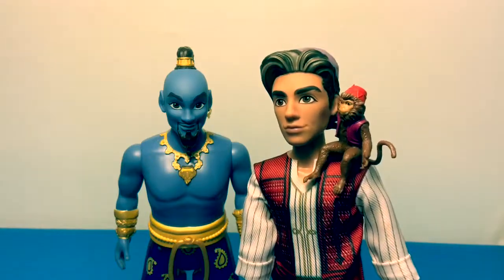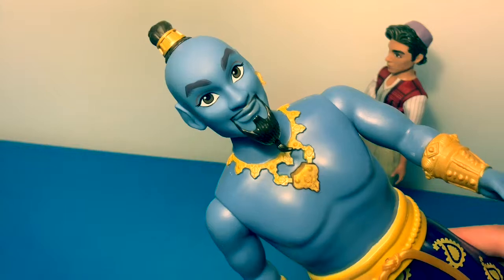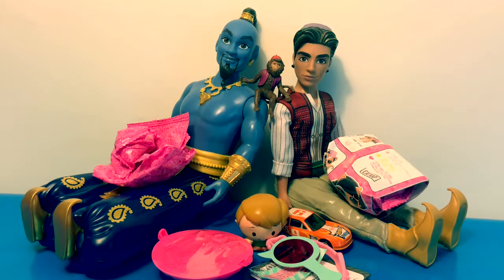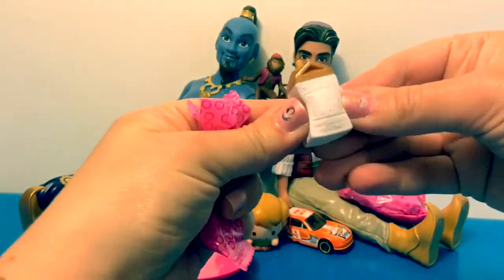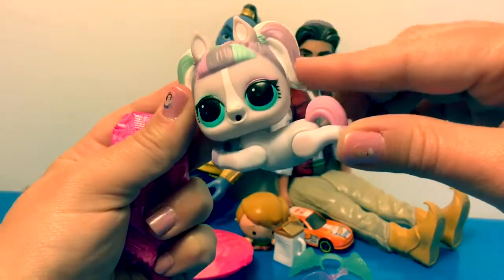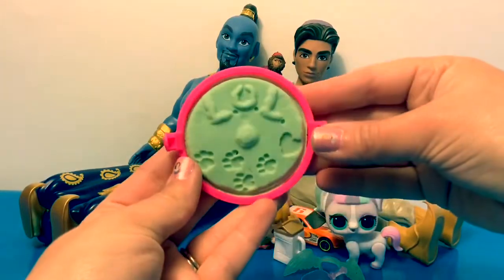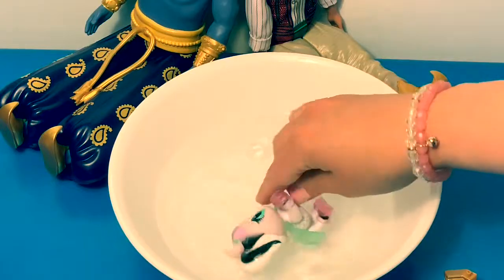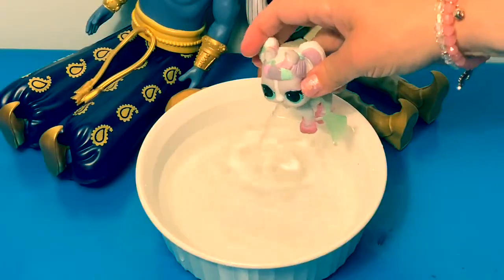Aladdin Genie 2019 Surprise Toys!!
🎼🎶Music From...